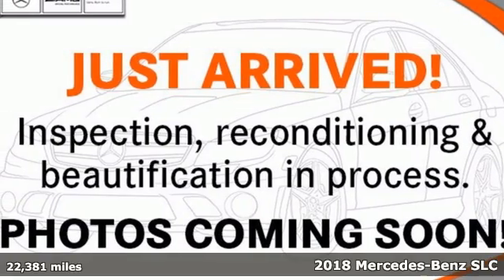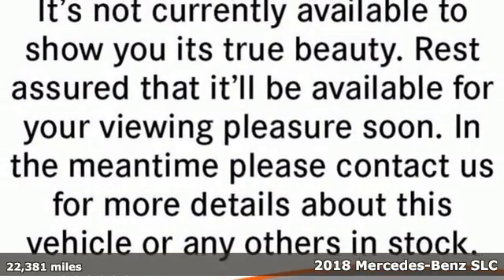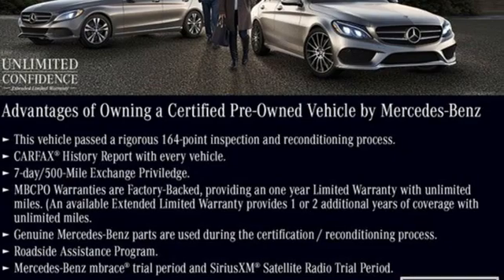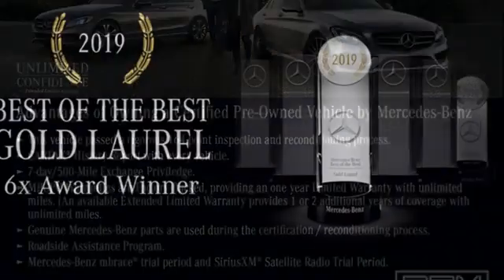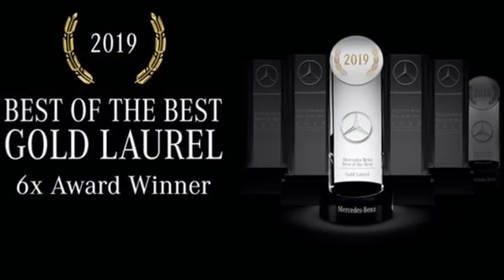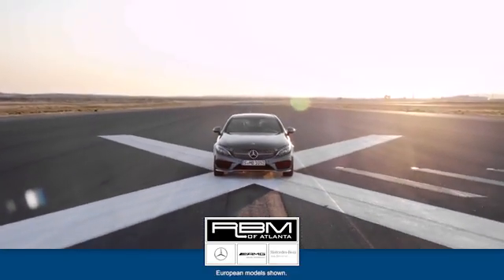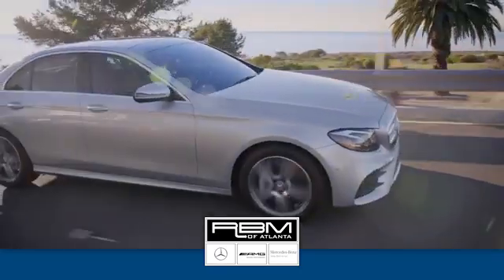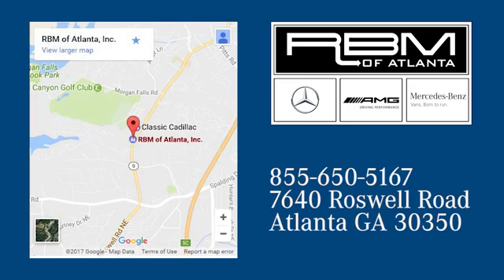Certified 2018 Mercedes-Benz SLC Atlanta GA Sandy Springs, GA U18196 - SOLD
Year: 2018
Make: Mercedes-Benz
Model: SLC
Trim: SLC 300 Roadster
Engine: 4 2.0 L
Transmission: Automatic
Color: designo Cardinal Red Metallic
Interior: Sahara Beige
Mileage: 22381
Stock #: U18196
VIN: WDDPK3JA8JF147107
CERTIFIED, ONE OWNER, CLEAN CARFAX! RBM OF ATLANTA PEDIGREE VEHICLE, SOLD AND SERVICED HERE. WHEEL LOCKING BOLTS, SMARTPHONE INTEGRATION PACKAGE -inc: Apple CarPlay, Smartphone Integration, Android Auto, SAHARA BEIGE, MB-TEX UPHOLSTERY, REAR DECK SPOILER, PREMIUM 1 PACKAGE -inc: SiriusXM Satellite Radio, KEYLESS GO, infrared remote roof control, Heated Front Seats, AIRSCARF, harman/kardon LOGIC7 Surround-Sound System,, NIGHT PACKAGE -inc: Wheels: 18 AMG Multi-Spoke w/Black Accents, Tires: 225/40R18 Fr & 245/35R18 Rr Performance, performance rating, AMG Exterior Night Styling, black front splitter, side fins, diffuser trim and exterior mirrors, DESIGNO CARDINAL RED METALLIC, BURL WALNUT WOOD TRIM, AMG LINE EXTERIOR -inc: diamond grille in silver, Floormats, Galvanized Shift Paddles, Sport Bodystyling, Sport Package USA, Wheels: 18 AMG Multi-Spoke, Tires: 225/40R18 Fr & 245/35R18 Rr Performance, performance rating, Window Grid Antenna. This Mercedes-Benz SLC has a powerful Intercooled Turbo Premium Unleaded I-4 2.0 L/121 engine powering this Automatic transmission.*Experience a Fully-Loaded Mercedes-Benz SLC SLC 300 Roadster *Trip computer, Transmission: 9G-TRONIC Automatic, Transmission w/Driver Selectable Mode and Sequential Shift Control w/Steering Wheel Controls, Tires: 225/45R17 Fr & 245/40R17 Rr Performance -inc: performance rating, Tire Specific Low Tire Pressure Warning, Tailgate/Rear Door Lock Included w/Power Door Locks, Systems Monitor, Strut Front Suspension w/Coil Springs, Streaming Audio, Steel Spare Wheel, Sport Tuned Suspension, Sport Leather/Metal-Look Steering Wheel w/Auto Tilt-Away, Sport Bucket Front Seats, Smart Device Remote Engine Start, Smart Device Integration, Side Impact Beams, Rigid Cargo Cover, Remote Keyless Entry w/Integrated Key Transmitter, Illuminated Entry and Panic Button, Redundant Digital Speedometer, Rear-Wheel Drive.*Visit Us Today *Live a little- stop by RBM of Atlanta located at 7640 Roswell Road, Atlanta, GA 30350 to make this car yours today!

Address:
7640 Roswell Road